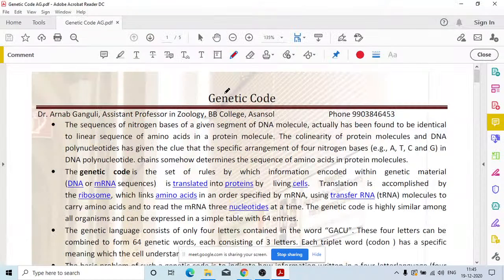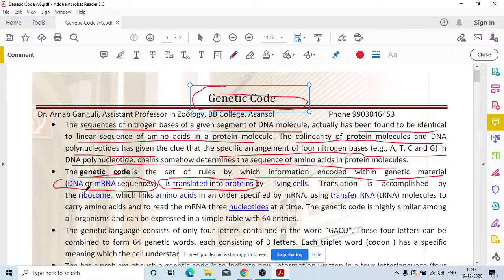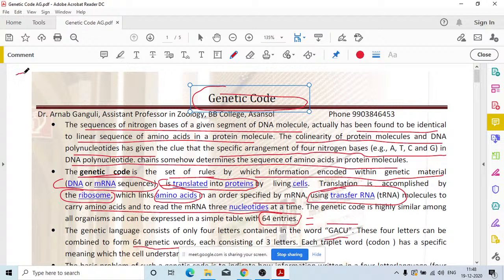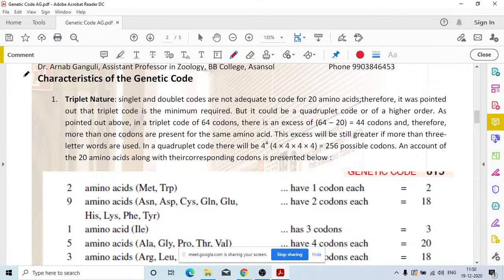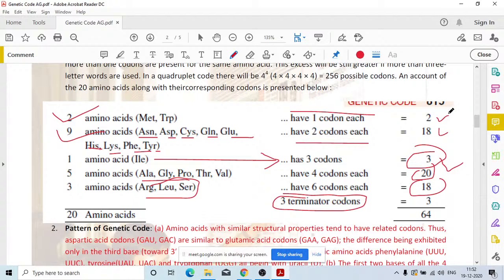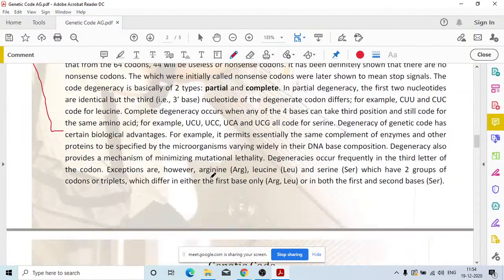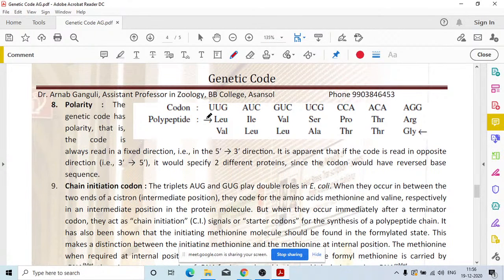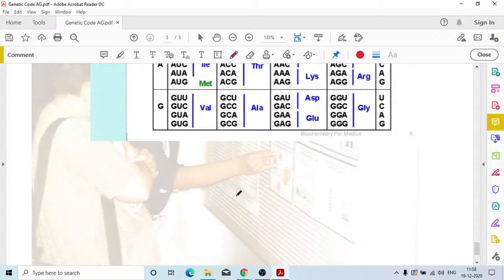GENETIC CODE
5TH SEM DEVBIO